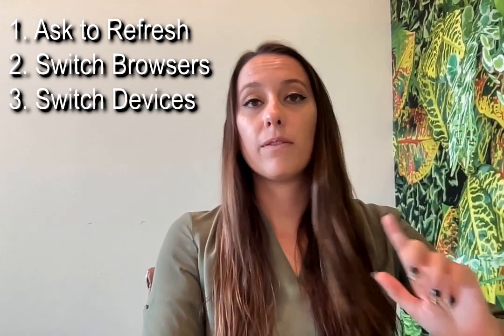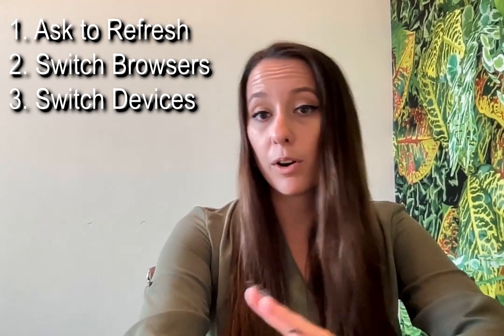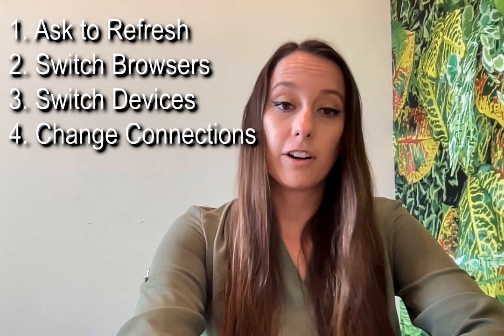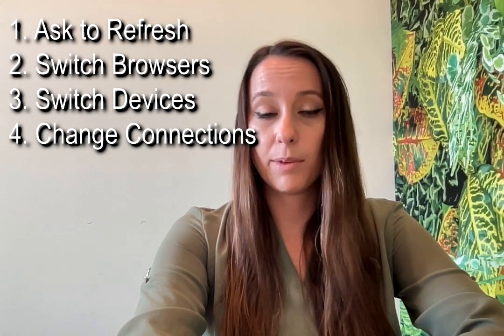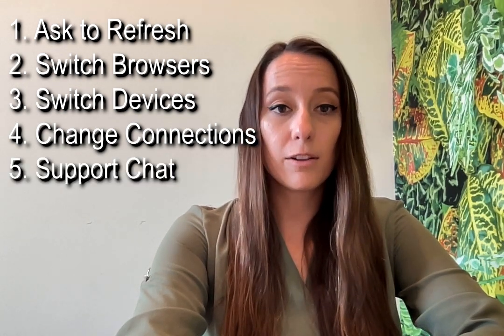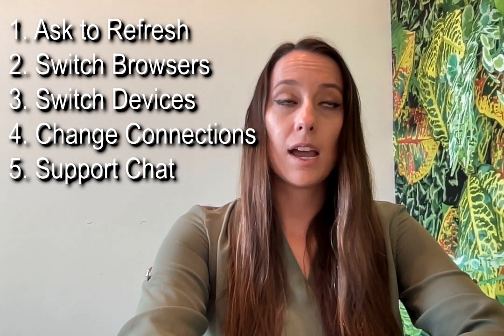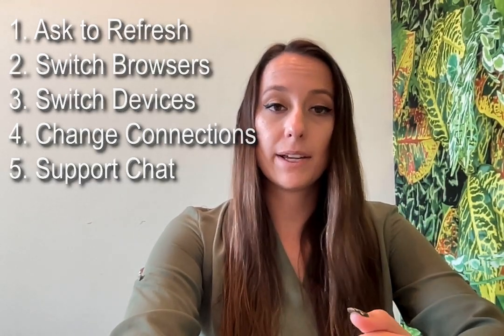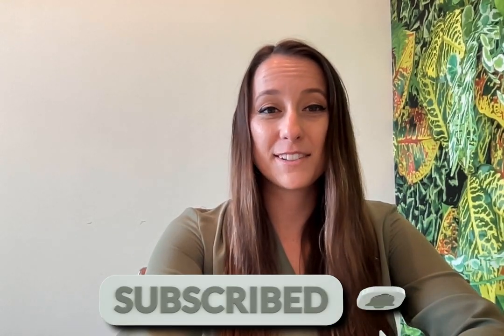Technical TroubleShooting | BlueNotary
Join Katie in this informative tutorial as she shares essential technical troubleshooting steps to ensure a smooth experience on the platform. From clearing cache to resolving common issues, you'll learn valuable tips and solutions to help both notaries and signers navigate any potential challenges. Discover how BlueNotary empowers notaries to provide seamless virtual notarizations while guiding signers through the process with confidence. Watch now and enhance your virtual notarization skills with BlueNotary!